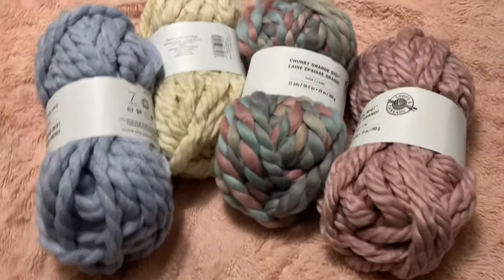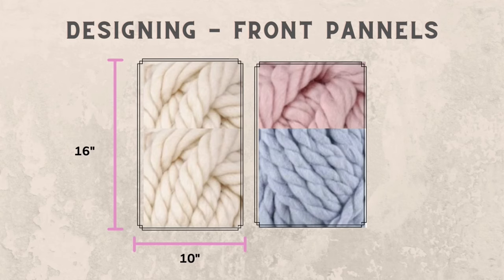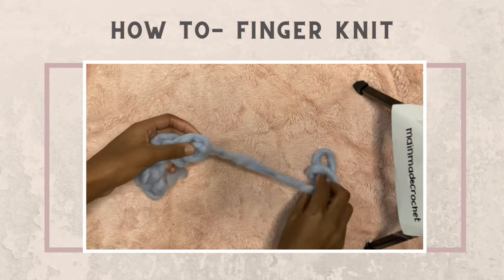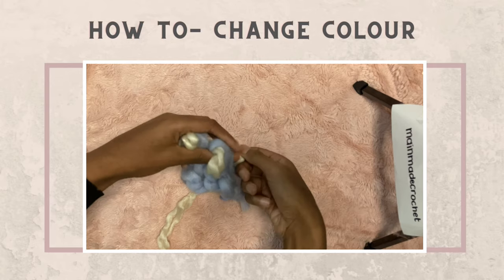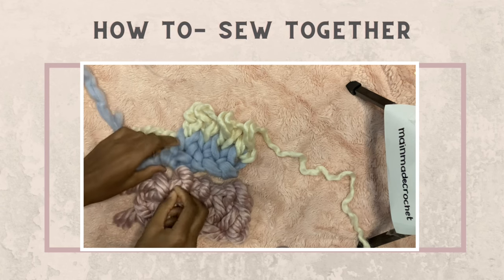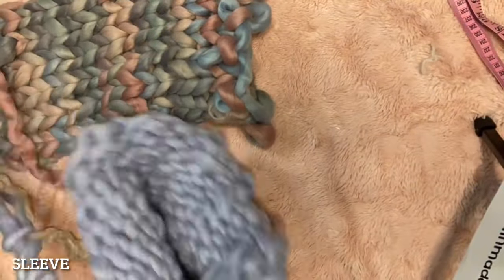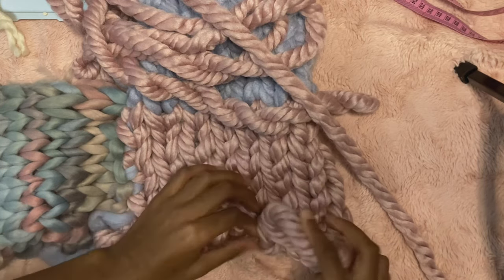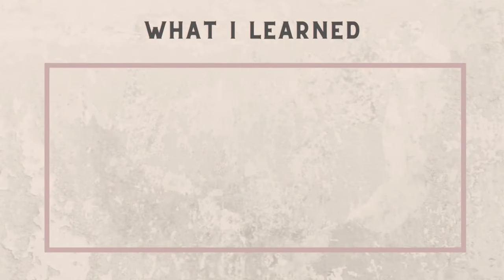I finger knit the $400 hope maculay cardigan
In today’s video, I attempt to finger knit for the first time and remake my own Super Colossal Knit Jacket by Hope Macaulay. I give some tips and instructions, so follow along with me and make your own! ☺️

Timecodes
0:00 - Intro
1:15 - Materials Cost and Quantity
1:40 - Design of my sweater
2:27 - How to Chain
2:59 - How to Finger Knit
3:38 - How to Cast Off
4:06 - How to Change Colour
4:25 - How to Make A Circle
4:41 - How to Increase
5:24 - How to Sew Together
5:58 - My Process Making the Sweater
7:45 - Comparing Yarn  Separated vs Original Form
9:15 - What I Learned and Tips
11:01 - Outro

Take care ✨